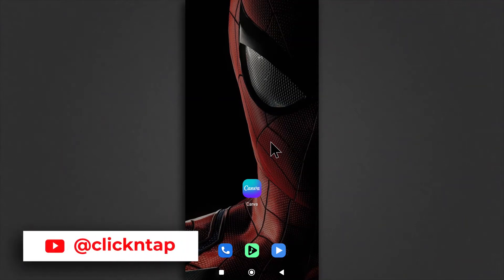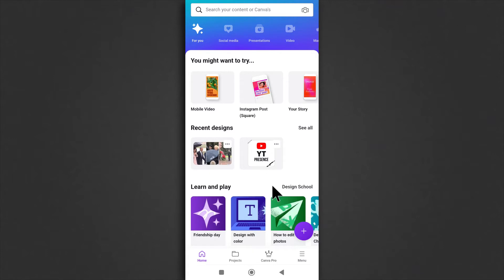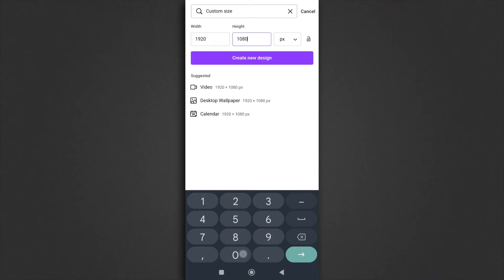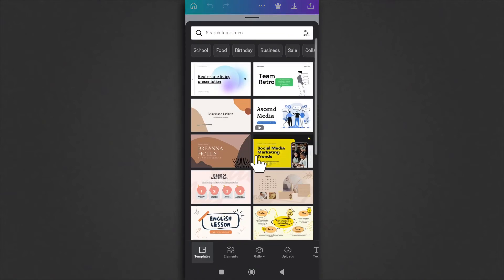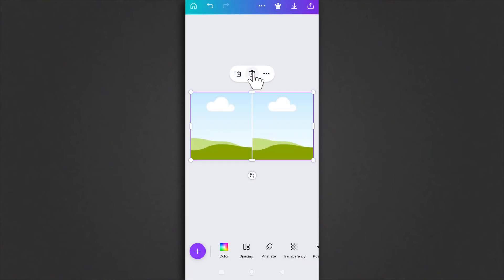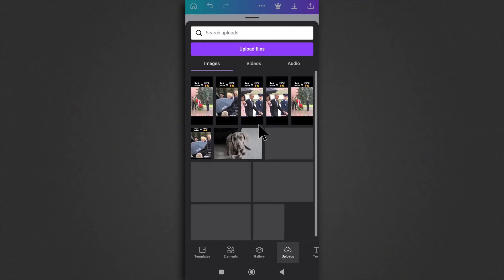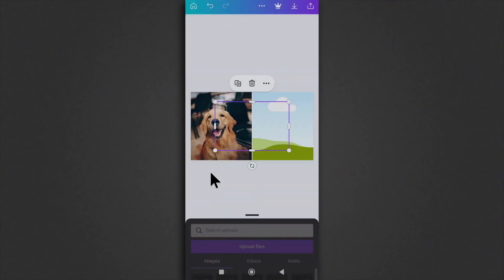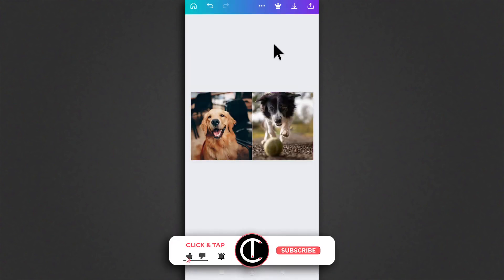How To Put Two Pictures Side by Side with Canva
In this video, you're going to learn:

✅ How to

✅ How to

– – – 🔗 Click Or Tap 👇– – –

📽️ Vid1:

📽️ Vid2:

– – – Tools & Equipment – – –

– – – Connect – – –